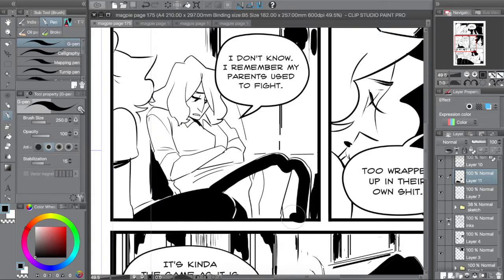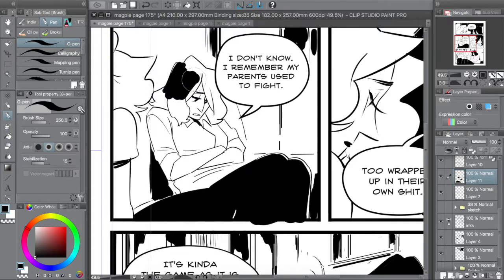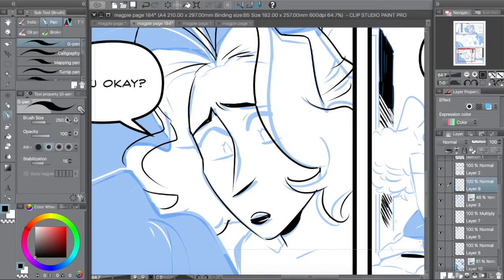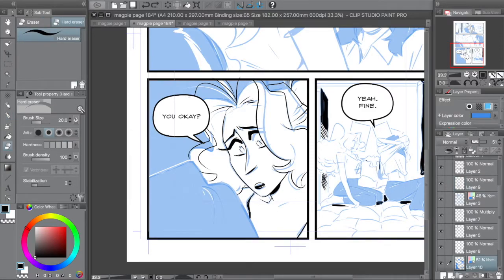Formatting & Exporting Webcomic Pages - 100 Days of Making Comics - DAY 75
What format should you export your pages into? What the heck is a bleed?